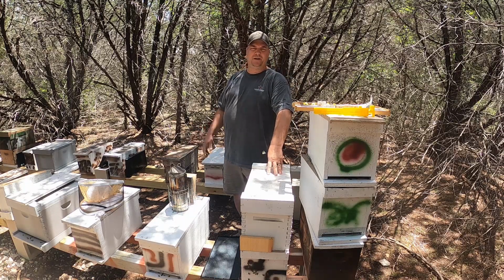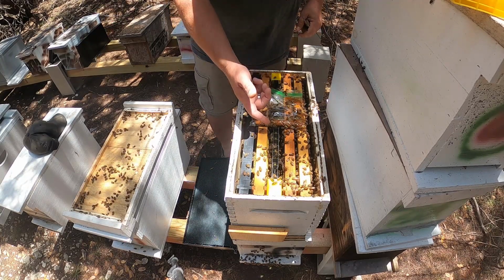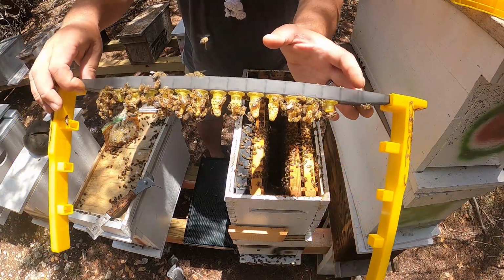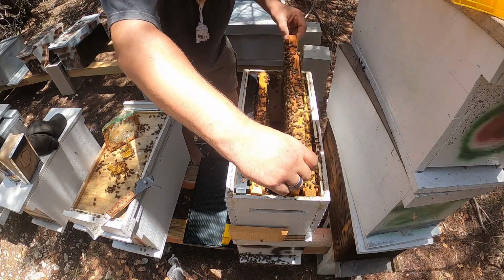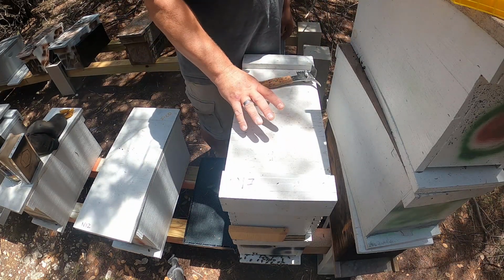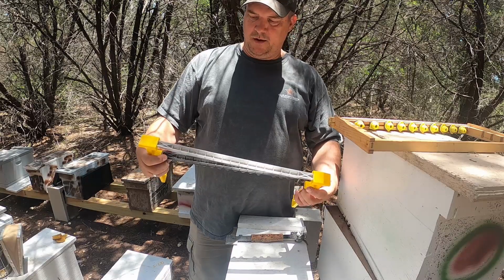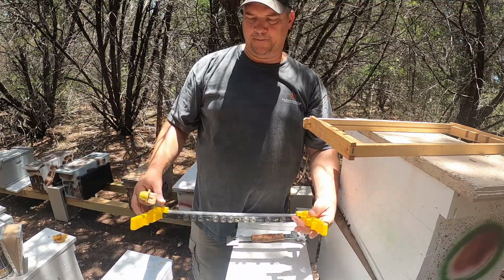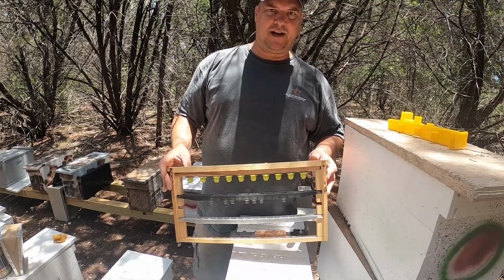Checking Queen Cells EP02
In this video I check on the cells that I grafted a few days earlier to see how the take is. I discover something that I find interesting regarding a couple of cells that at the time of grafting, I felt were a little on the old side. I also talk about the two different types of grafting frames that I have (wooden and plastic), and give my thoughts about them.